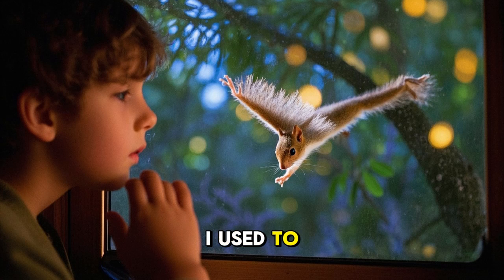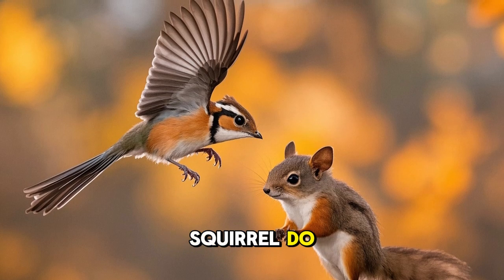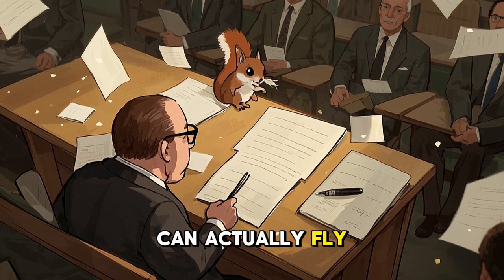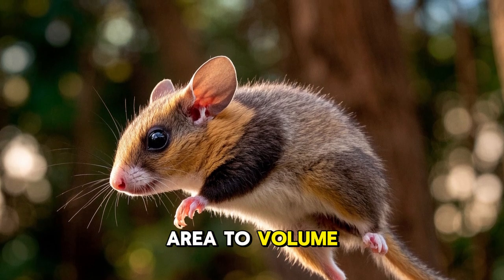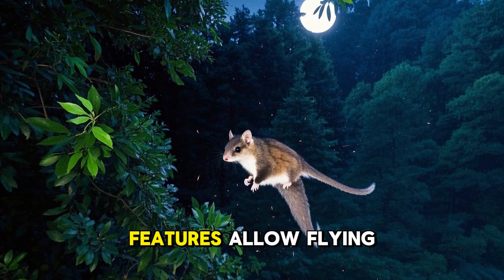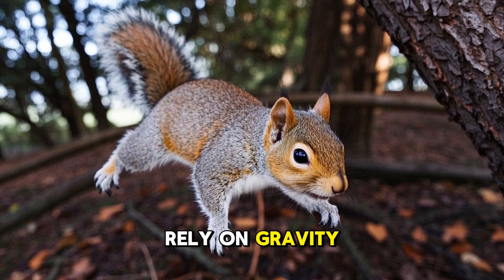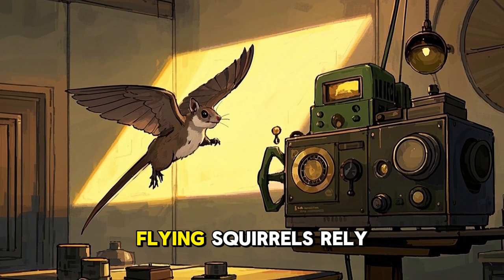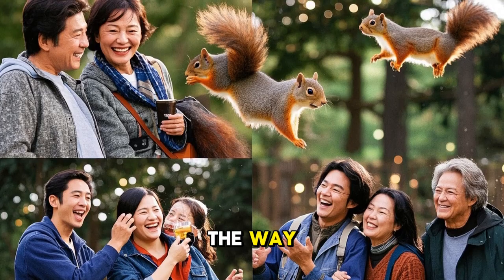Are Flying Squirrels Really Flying Explained